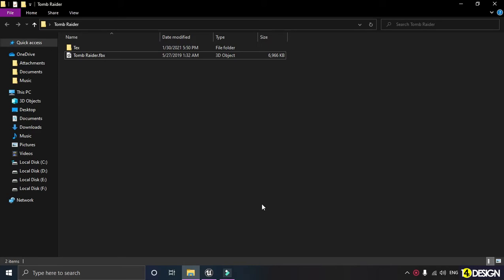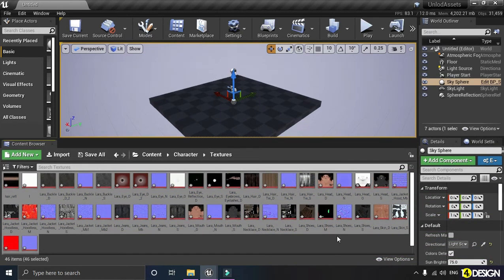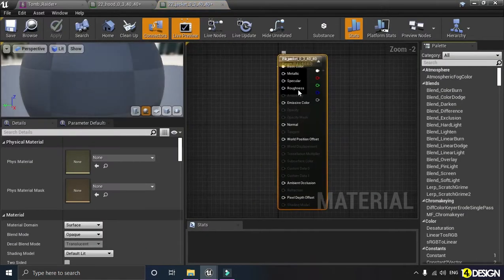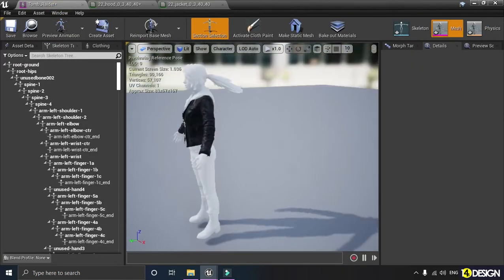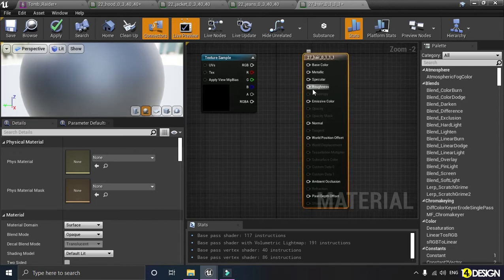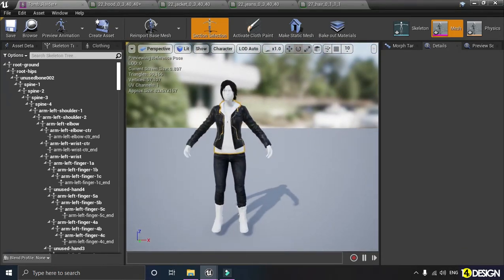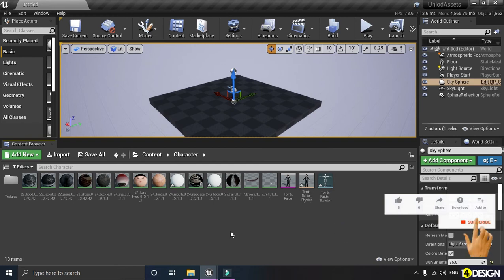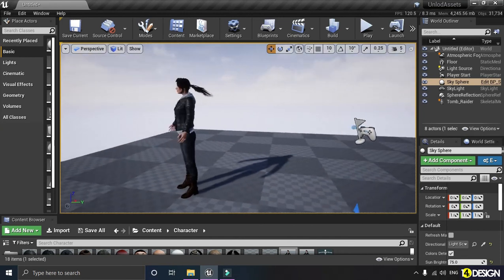How to setup Materials and Textures in Unreal Engine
In this tutorial we will learn how to import FBX and setup materials and textures in Unreal Engine 4. Both opaque and transparent textures.